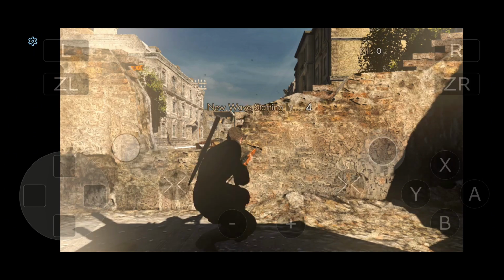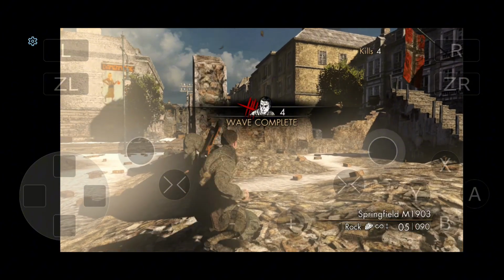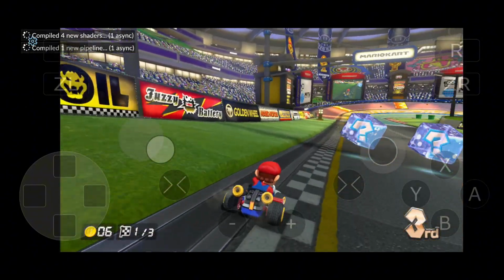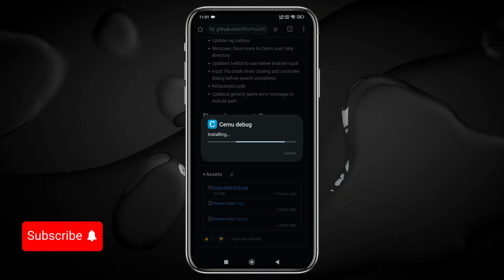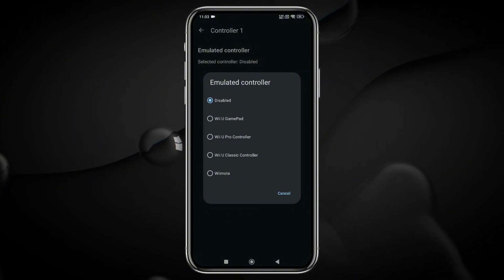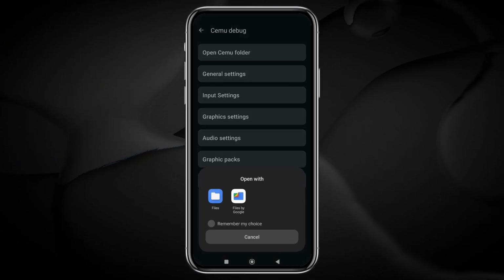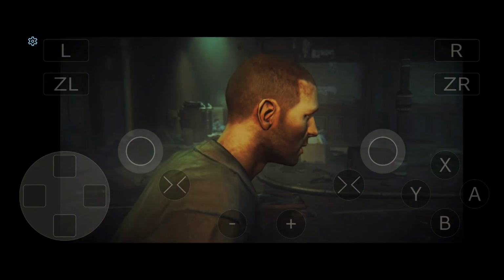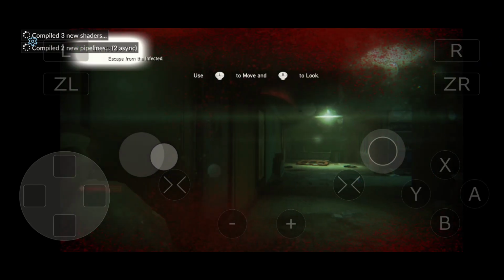How To Setup CEMU Emulator on Android | Nintendo Wii U Emulator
Chapters:
00:00 Intro
00:47 CEMU Android (Intro)
01:12 How to Install CEMU Android Emulator
01:43 How to add games on CEMU Android
01:54 Settings and Configuration
02:52 CEMU Android Gameplay